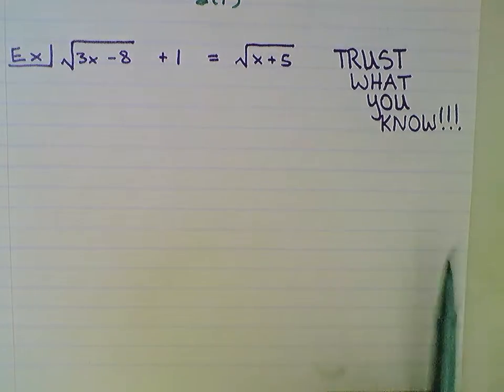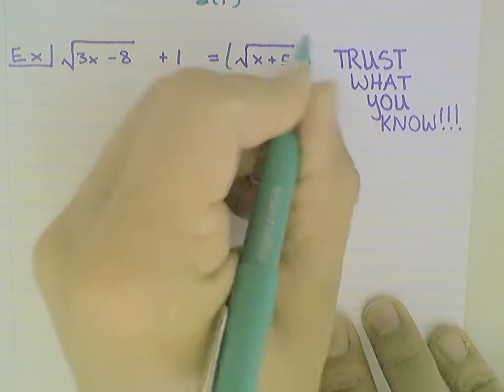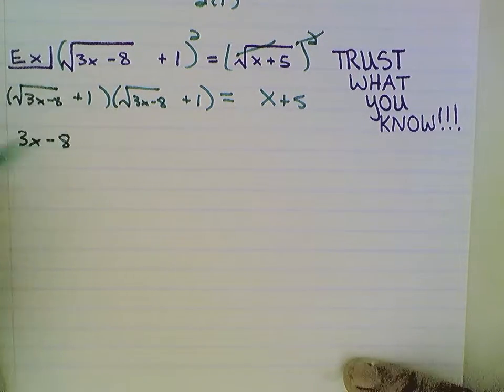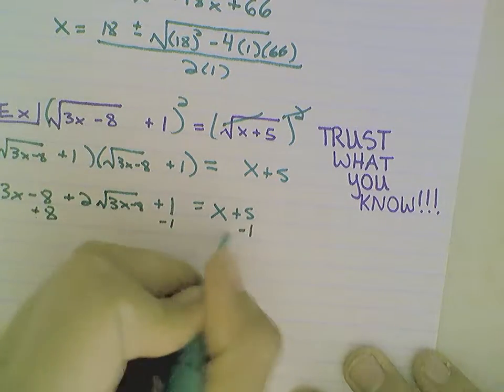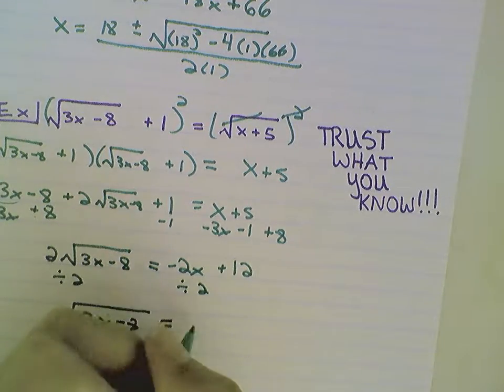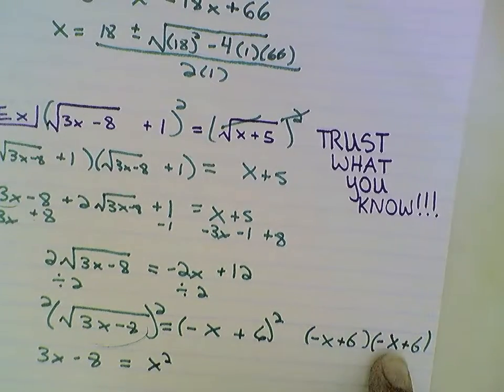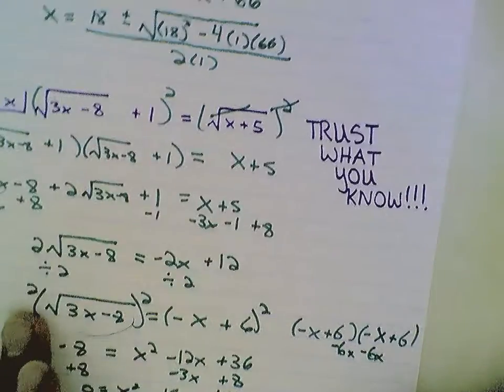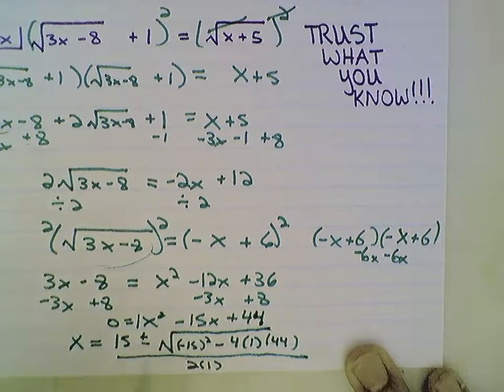Solving DBL Radical Equations